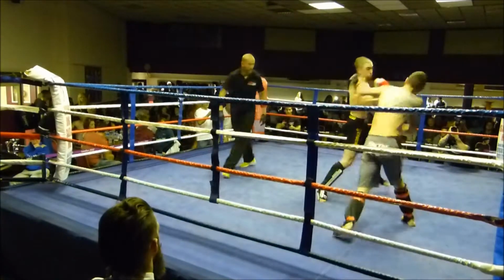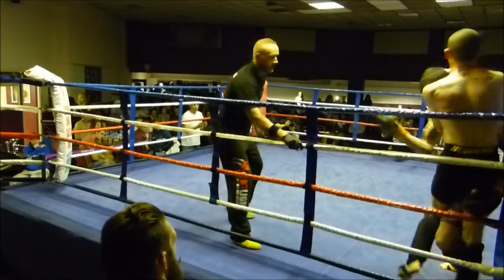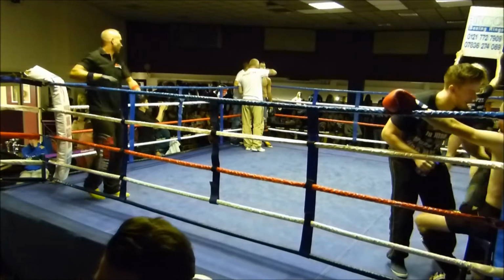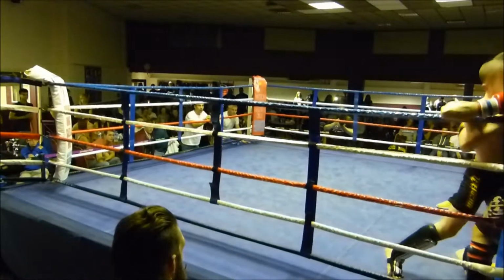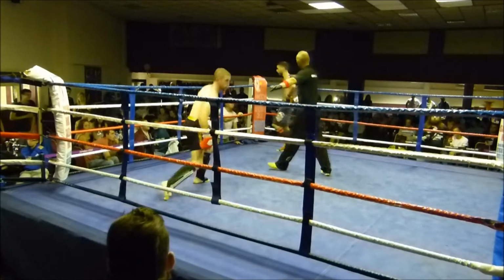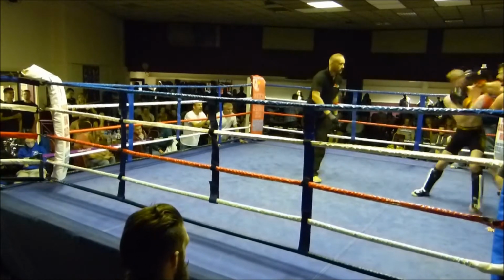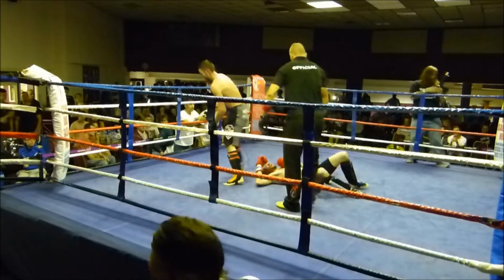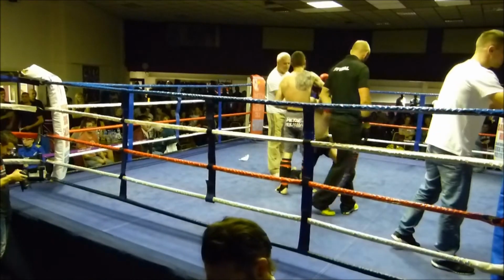FightLight TC3 Barlow vs Holmes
Our only fight from the featherweight division with Kyle Barlow (Drpzone MMA) taking on Gaz Holmes (360 mma) Do these two ever slow down ? Awesome cardio from both guys.